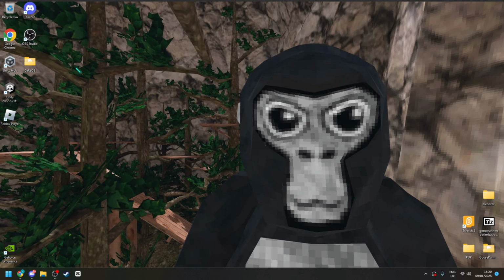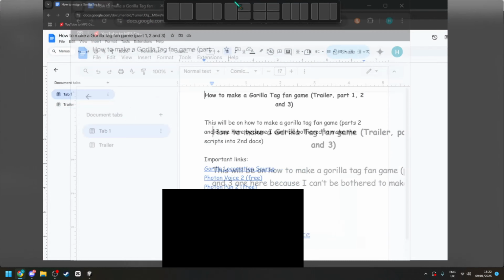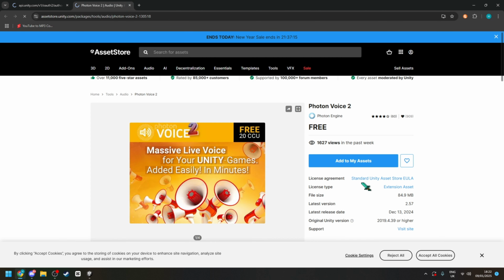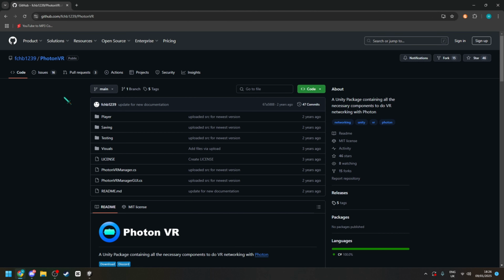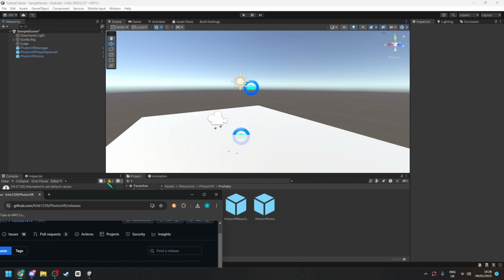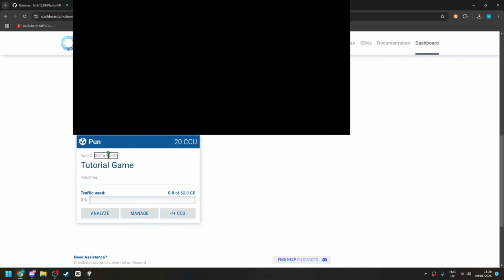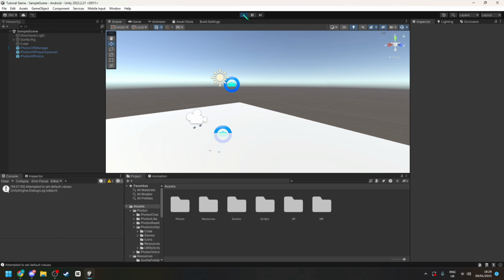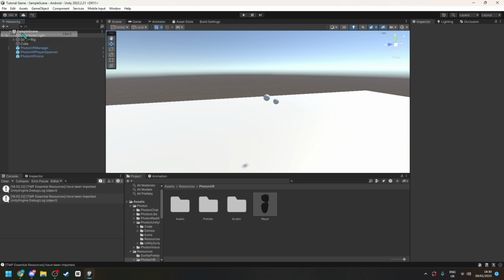HOW TO MAKE A GORILLA TAG FAN GAME IN 2025 | Part 2: Adding PhotonVR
Timestamps:
00:00 - Intro
00:09 - Opening the Project
00:38 - Setting Up
05:51 - Outro